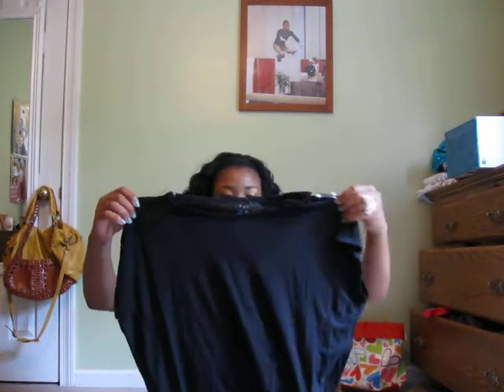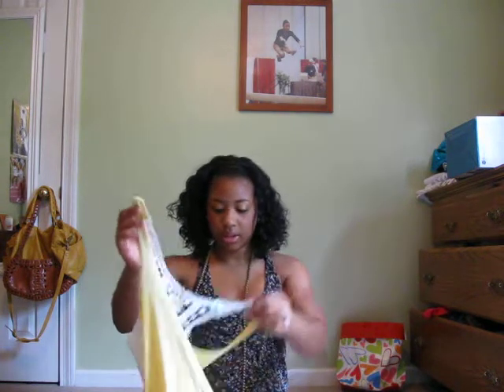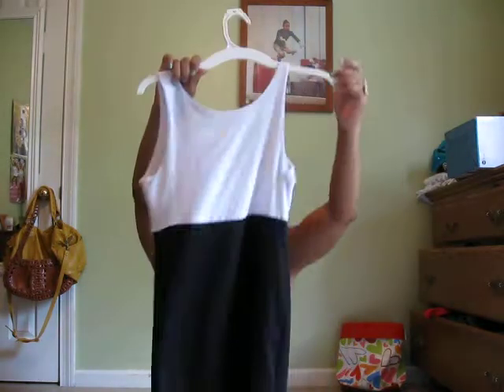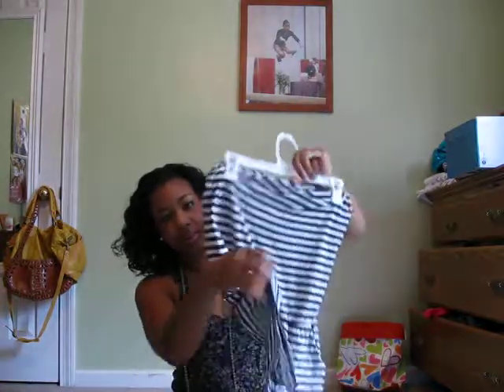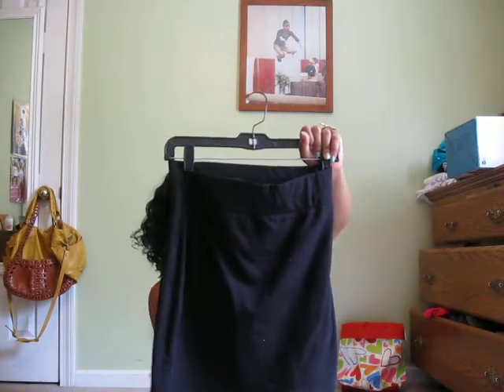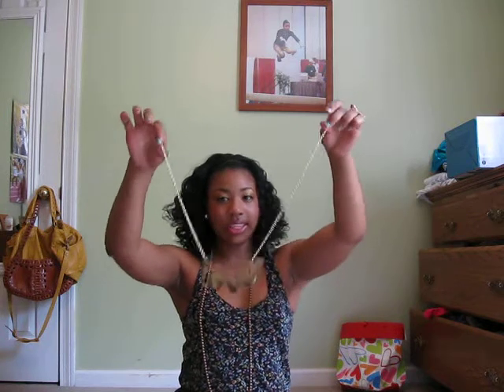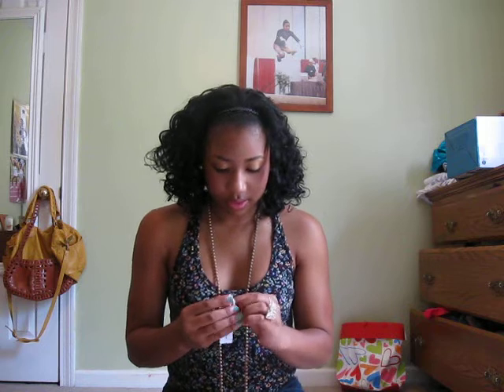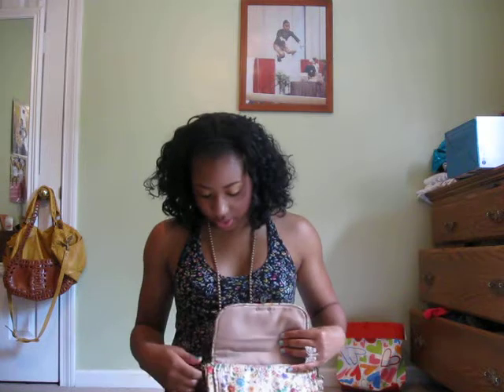Summer Haul - Forever21